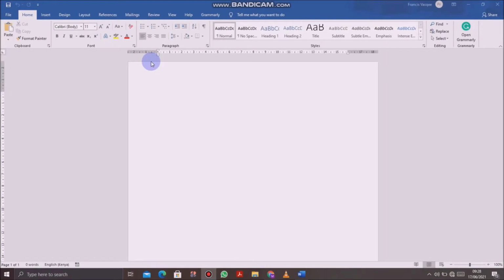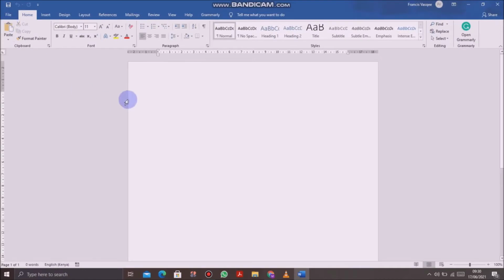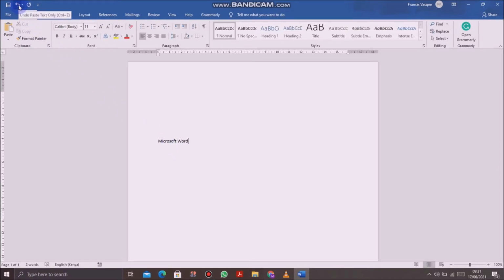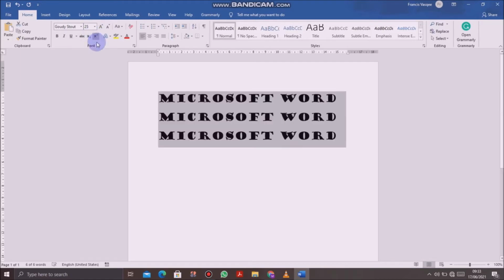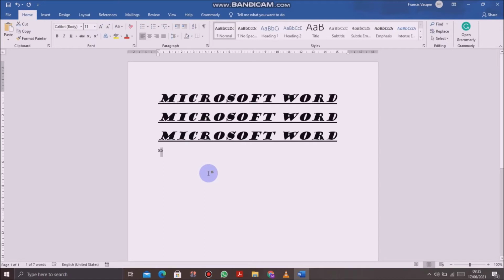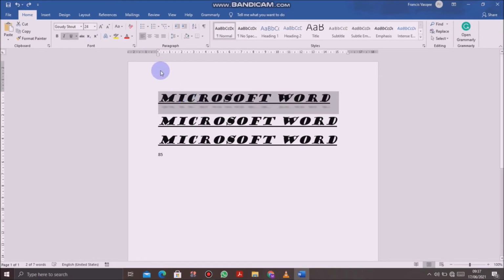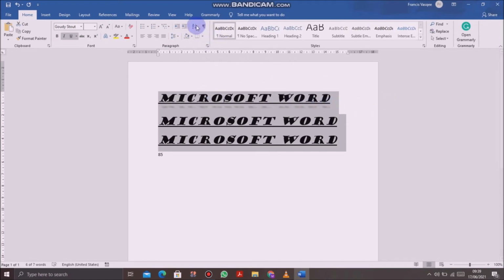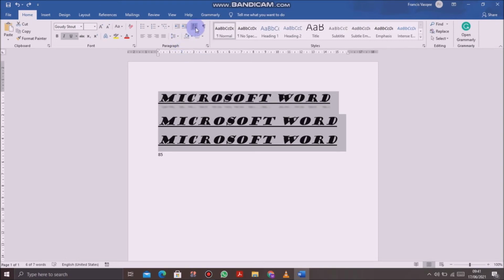The main text editing features in the home menu of a word window (Introduction to Microsoft Word)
Hey everyone, here is our first lesson on word covering the main text editing features in the home menu of a word window.
We will go through the menu items or commands in the home menu of a word window and how they are used.
These are basic text editing features for anyone creating a document on word.